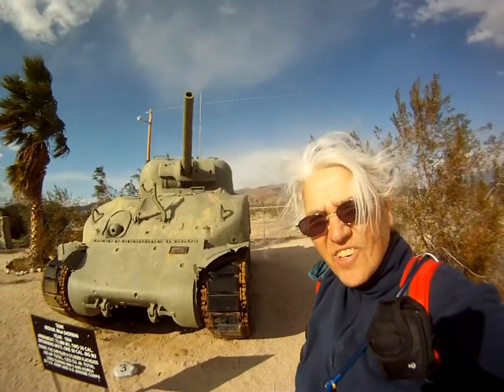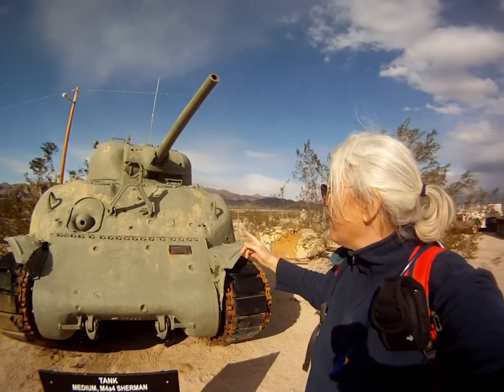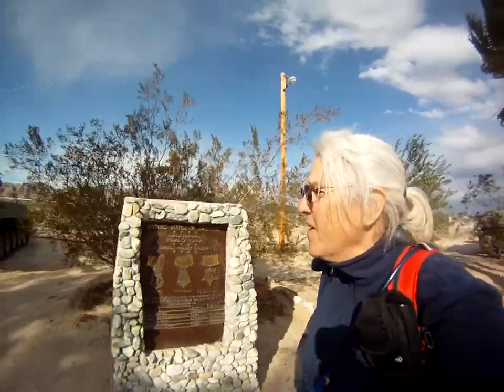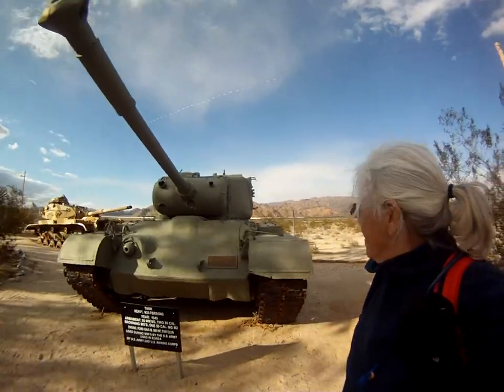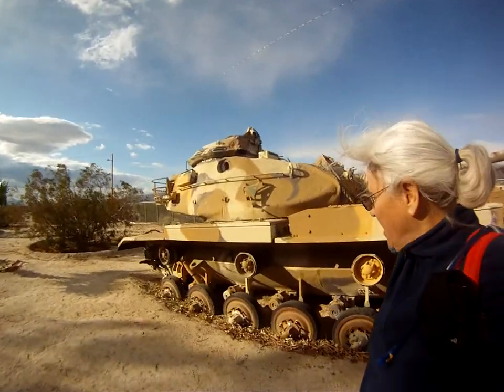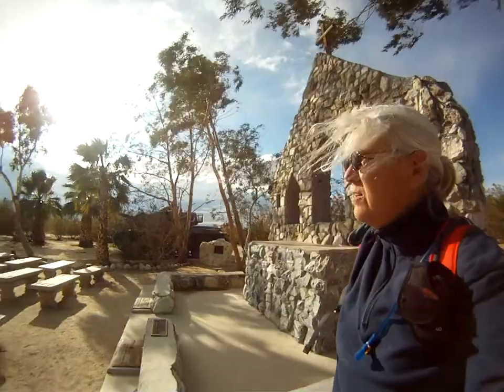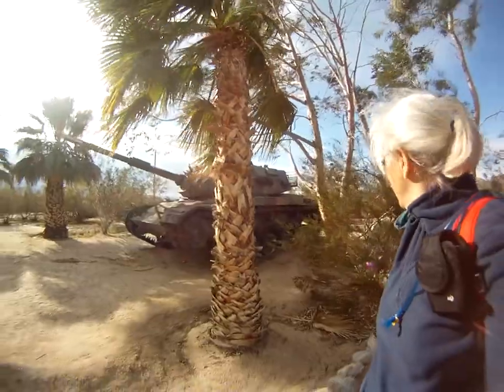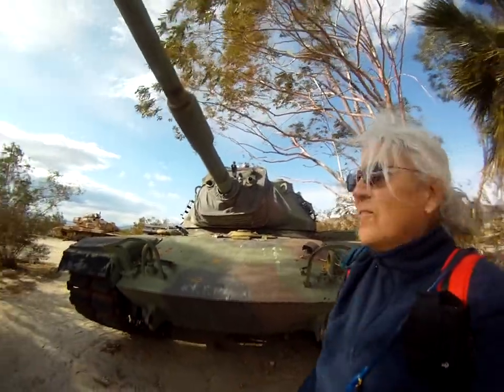TANKS A MILLION! World War II Tanks - Biking Around the World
Exploring and investigating WWII TANKS!

My name is Christine Farrugia and I'm riding my bike around the world to raise money for needy children.

"WHAT IF" we were all crazy enough to have the courage to take extreme measures to help extremely needy children?